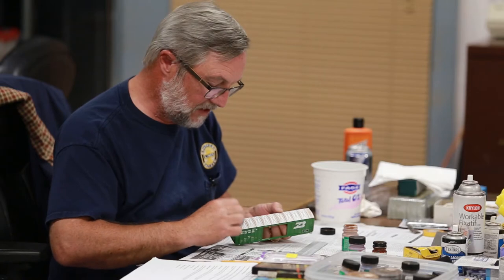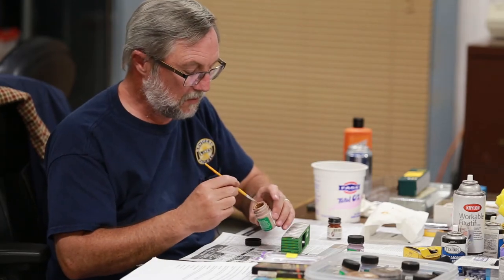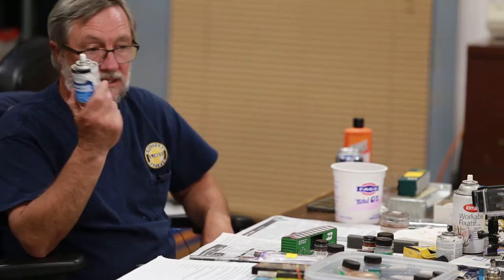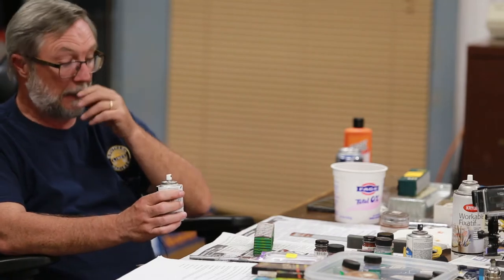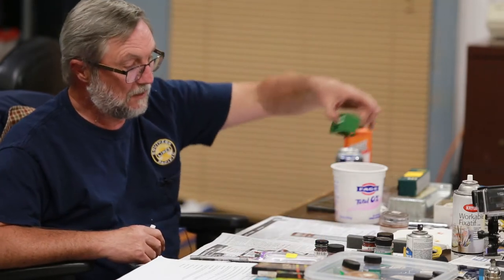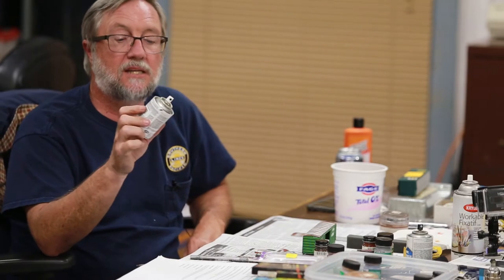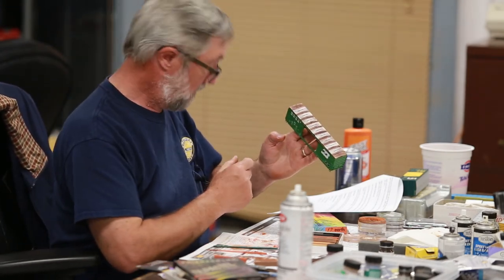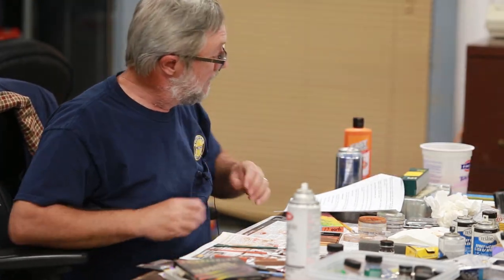Model Railroad Freight Car Weathering - Part 3 of 4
Clinic at the Napa Valley Model Railroad Historical Society showing how to weather freight cars using chalks and water based paints.